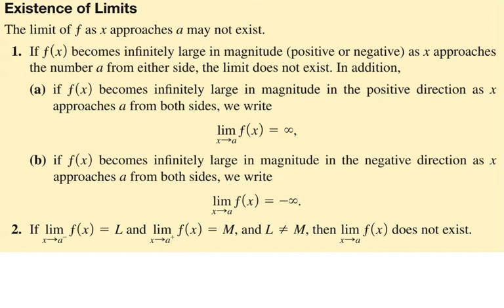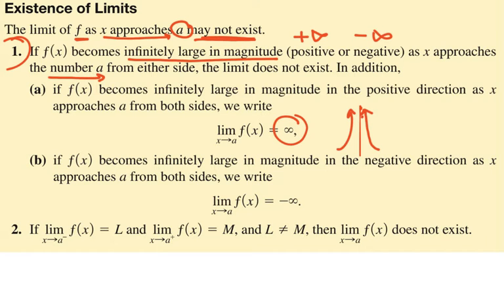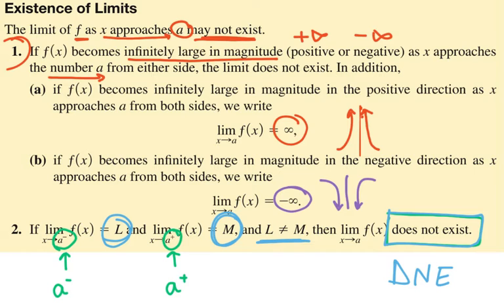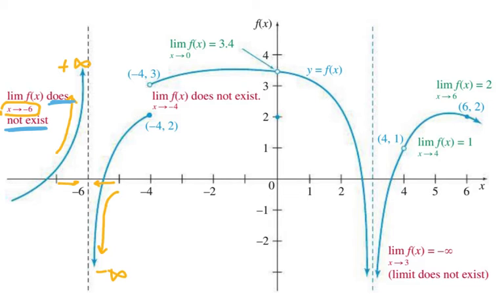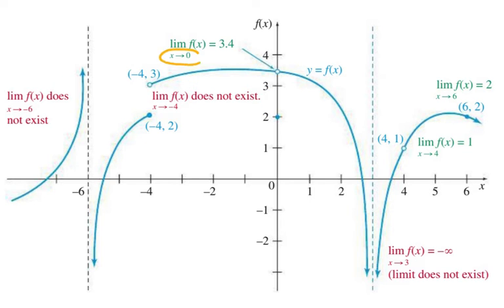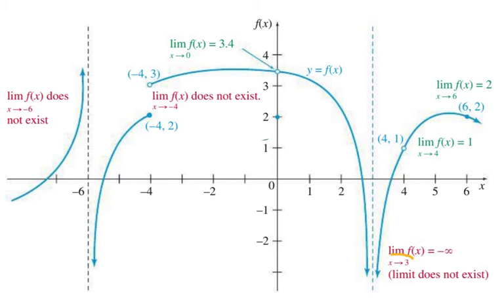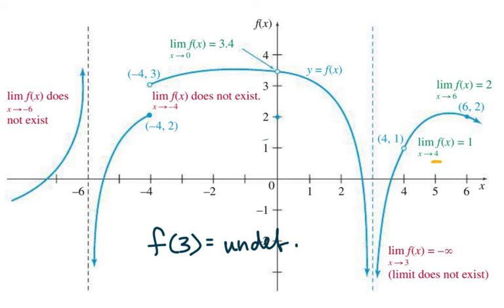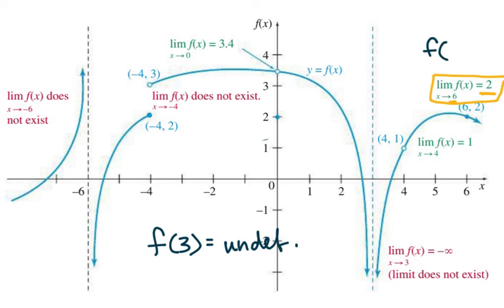263 3.1d The Existence Of Limits, Using A Graph To Find Limits